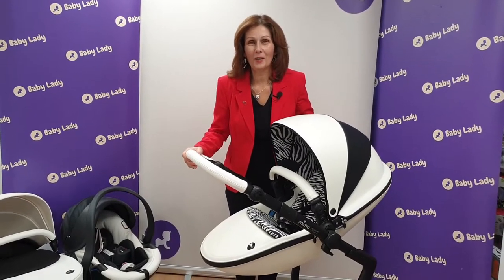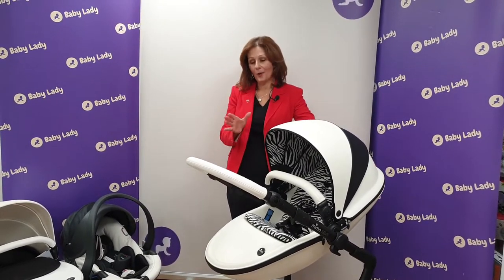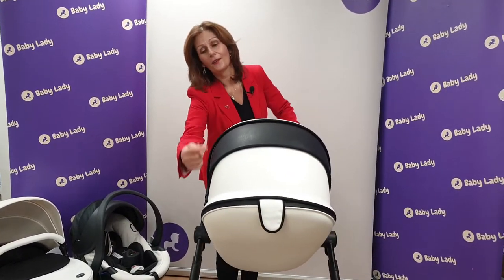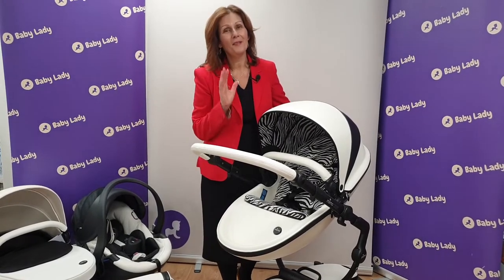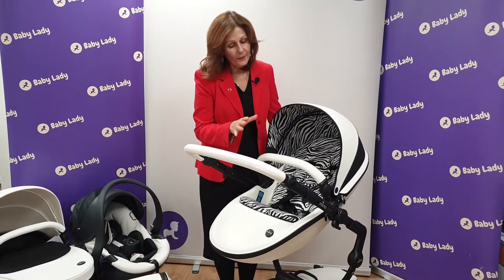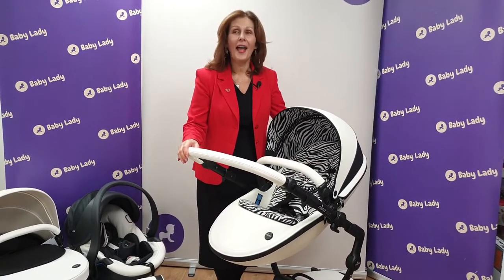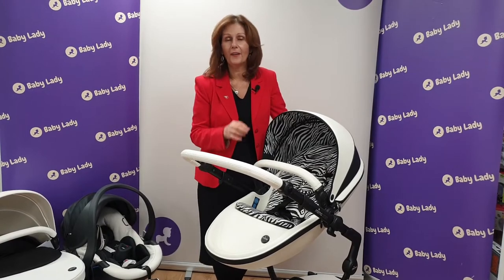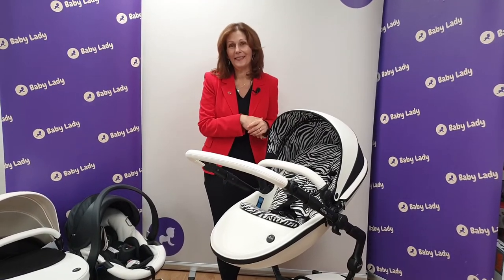Introducing the NEW Mima Xari New York Zebra - Baby Lady